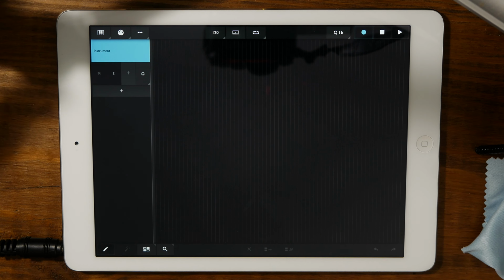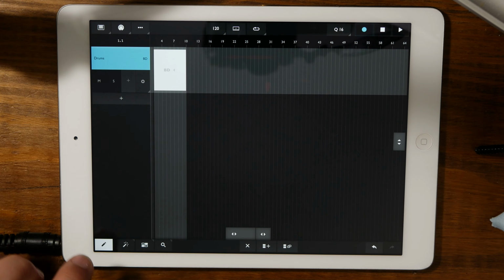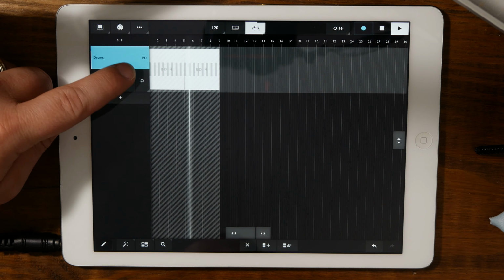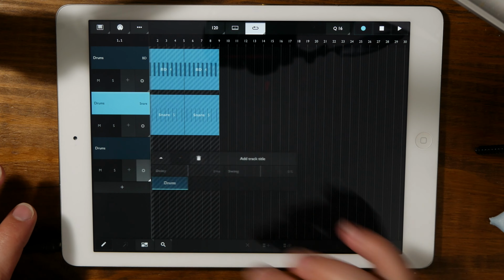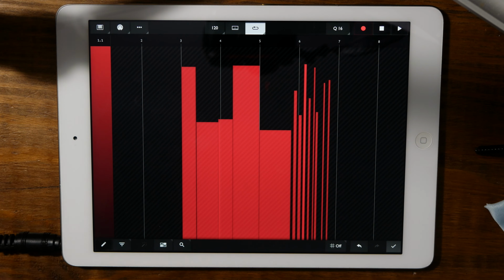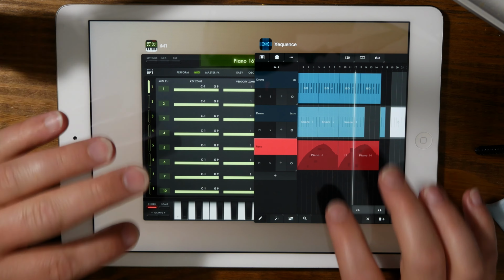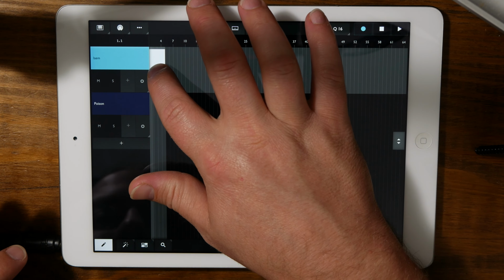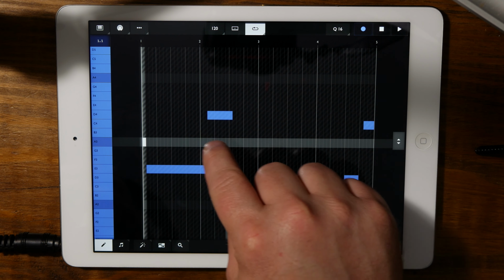Xequence Overview | TheAudioDabbler First Look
Linktree
Kind of a first look and overview of the new midi sequencer Xequence.

Part 4b. Keyboard Controller

Part 6. Midi Inputs

Part 7. MIDI Import and Export

Part 8. Lets use what we have learned!

Equipment Used
Panasonic G7

Equipment Used

Panasonic G7

Rode VideoMicro

LaunchPad Pro
Novation  Impulse 25